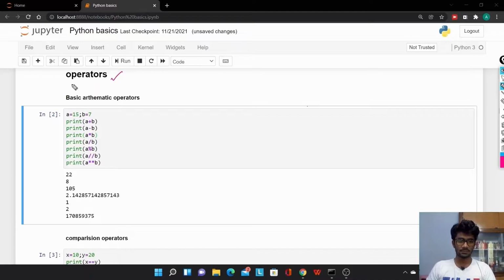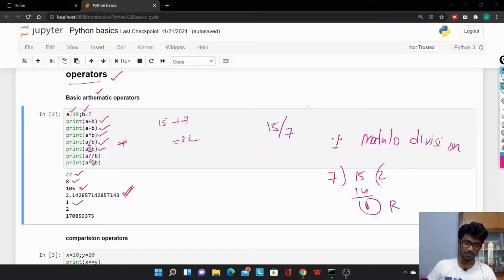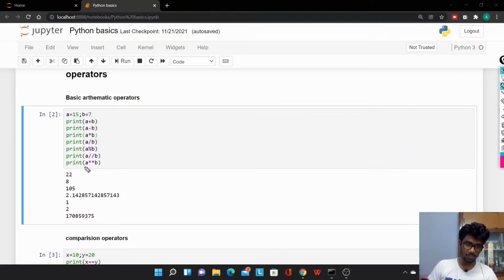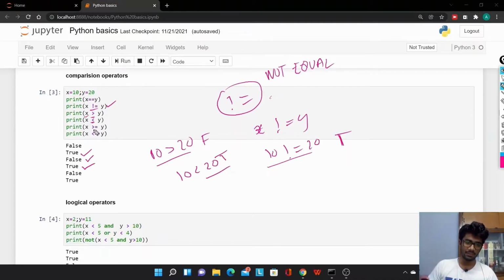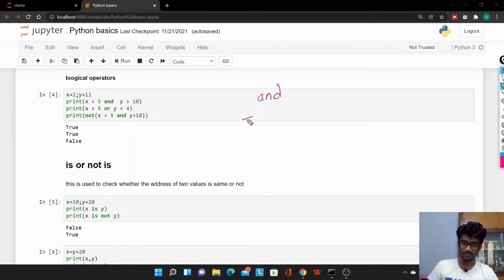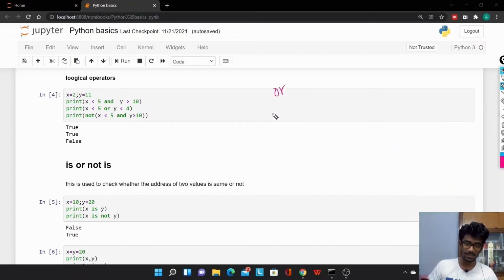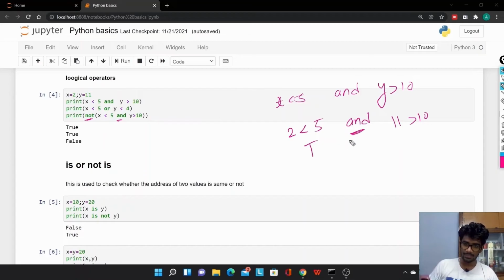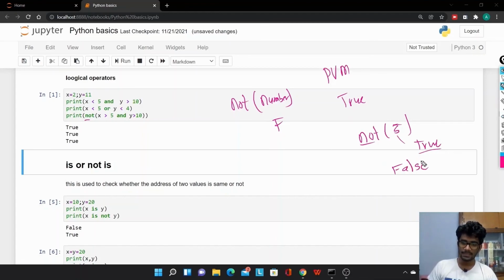Operators in python part-1